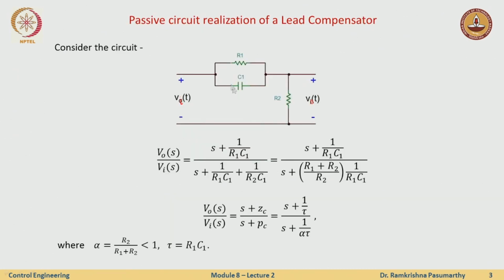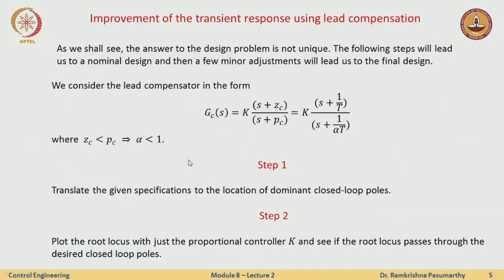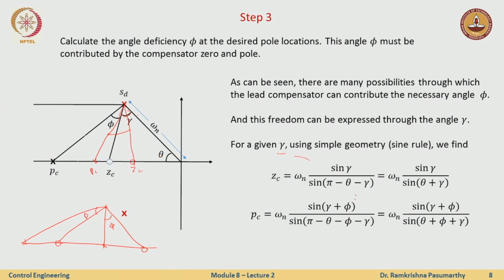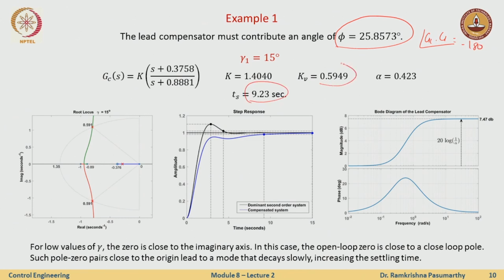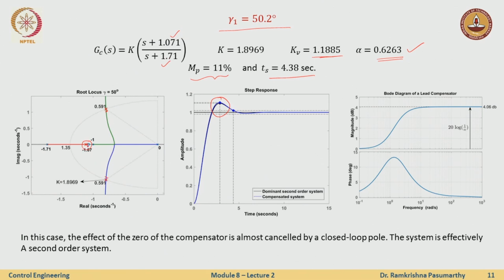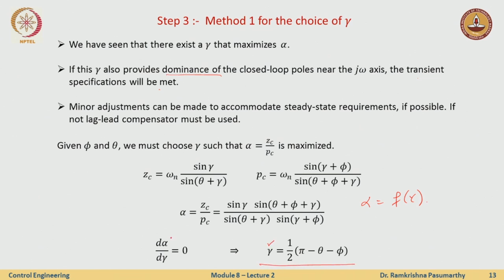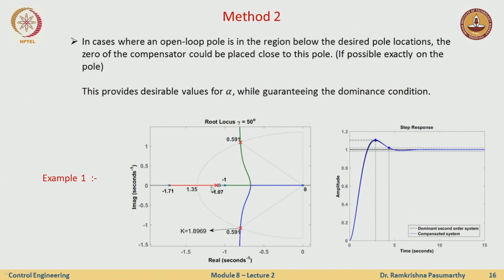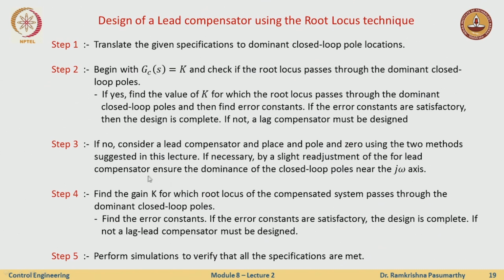Improvement of the Transient Response using lead compensation